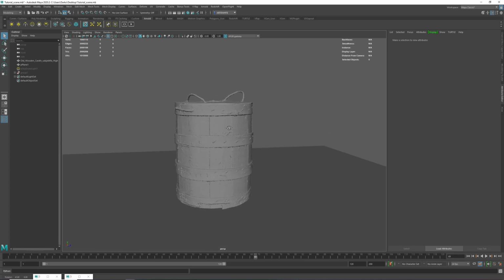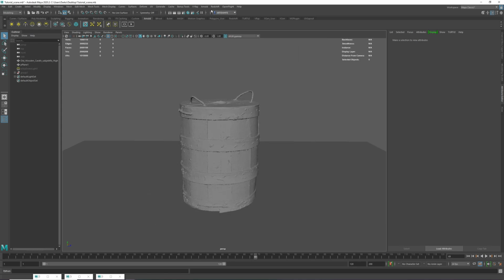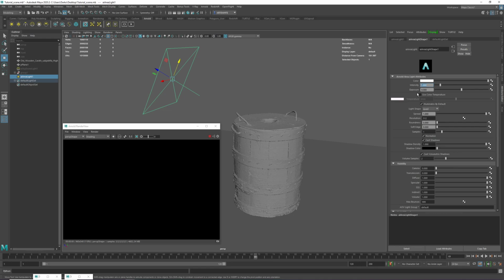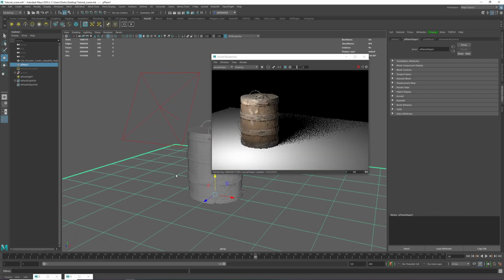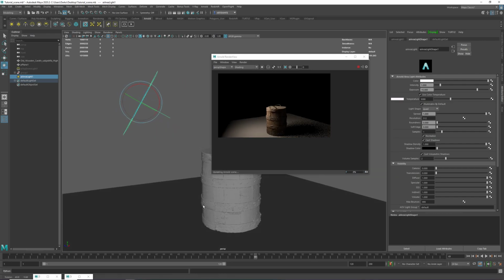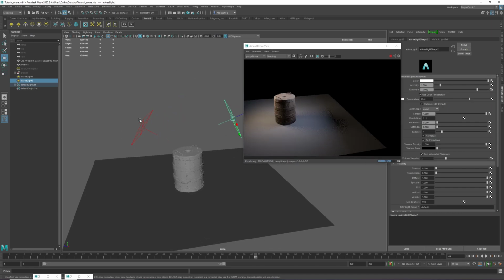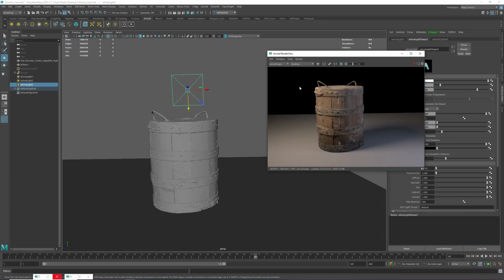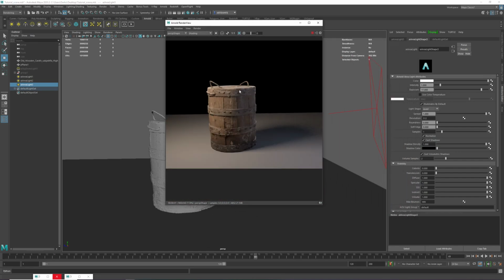Natural Environments Chapter 01